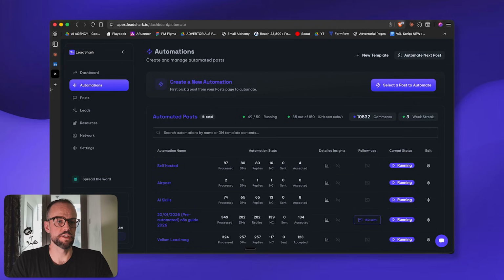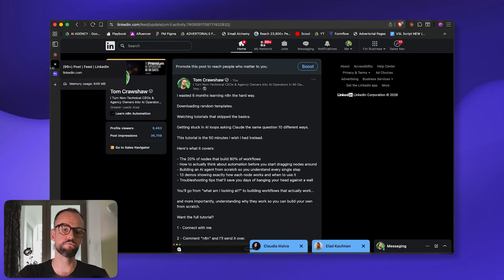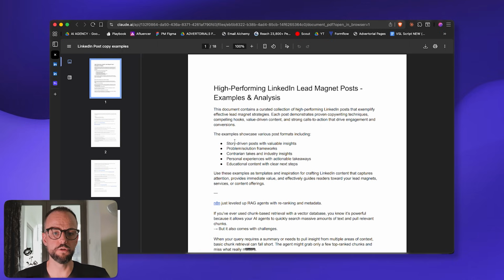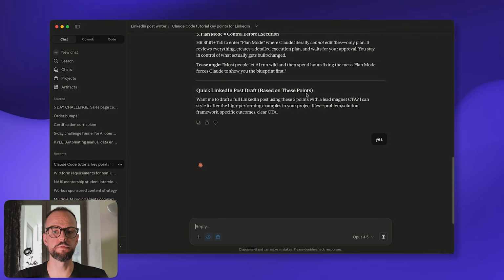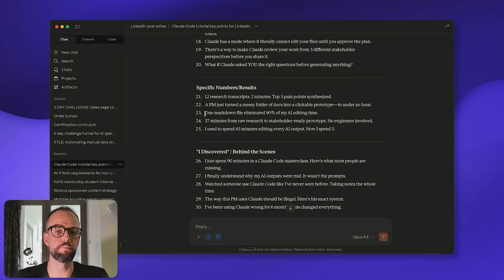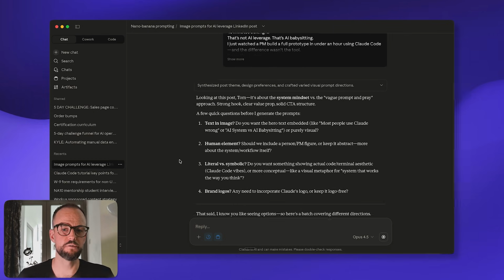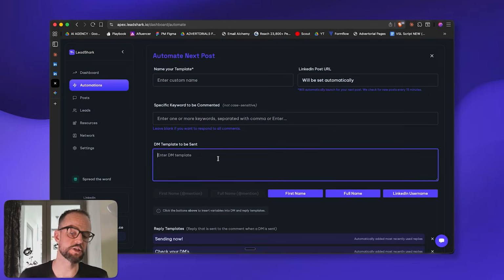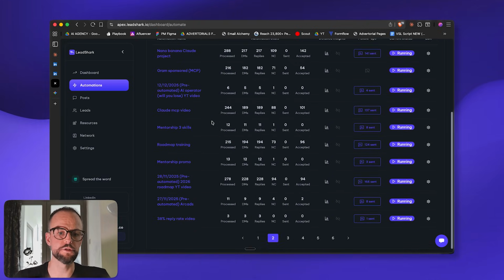How I Grew My LinkedIn Followers to 13,500+ Using AI (TOO EASY)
The AI system I am showing you in this video generated 13,000 followers, nearly 1 million impressions, 100s of leads for my business - all from organic LinkedIn content.

Here's what I'm NOT doing: spending hours writing posts, manually responding to DMs, or grinding away on LinkedIn all day.

I've built a system that does most of the heavy lifting. Claude writes my posts using examples I've collected. Leadshark automatically sends my lead magnets to anyone who comments. And I repurpose YouTube videos into LinkedIn content that actually performs.

This video walks through the whole thing - my most viral post that got 5,000+ comments, how I set up the automation so I'm not drowning in DMs, the Claude project that writes posts for me, and how to create the visuals without spending money on designers.

If you're posting on LinkedIn and not seeing results, or you're spending way too much time on it - this is for you.

⌛ Timestamps:
0:00 Intro
0:57 My Exact LinkedIn Strategy
4:11 Breaking Down My Most Viral Post
5:13 Lead Magnet Automation Setup
6:32 How to Write Viral LinkedIn Posts
6:54 Finding Winning Post Examples
8:05 Setting Up Claude Project for Posts
9:17 Repurposing YouTube Content for LinkedIn
12:03 Creating AI Images for LinkedIn
17:26 Final Results & Strategy Recap